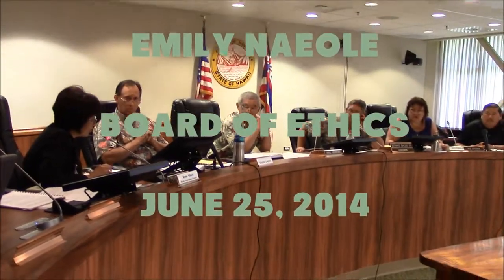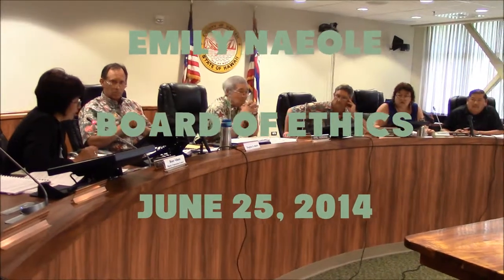Emily Naeole Ethics Board June 25 2014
June 25, 2014 County Council candidate Emily Naeole appears before the Board of Ethics on a complaint that she violated the ethics code by giving 20 fundraiser tickets to staff at the Pahoa Community Center to hand out. The board dismisses the complaint saying that it should have gone to the State Ethics Board. Emily states that she has had anxieties about this complaint. She asserts her rights as an American citizen to cover her ground.

story on the front page of the newspaper:
"Someone's been trying to put me down," she told the board, adding it took three and a half years to re-enter the political scene after her 2010 loss. "To me to step back into the race ... barely two months after I started campaigning ... I'm stepping back up and this is the kind of thing I have to put up with."

Naeole is a candidate in a District 4 race that also includes incumbent Greggor Ilagan, Madie Green and Roy Lozano. The complaint was filed by Pahoa resident Arthur Varady.

Varady said in his complaint that Naeole came into the Pahoa Senior Center on May 9, announced she was running for office and gave the site manager 20 tickets to a fundraiser to distribute. She said she'd asked for 90 tickets but the printer gave her 900.

"To me, this is a clear ethics violation," Varady said.

OccupyHilo
Voice mail: (409)420-HILO